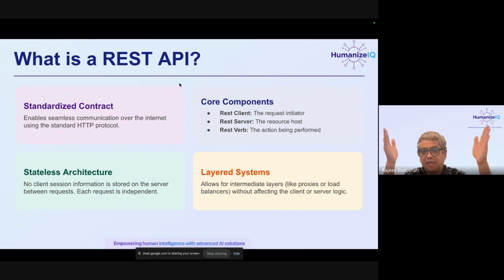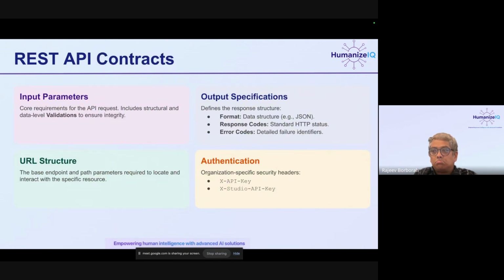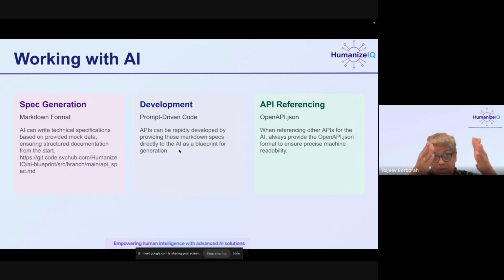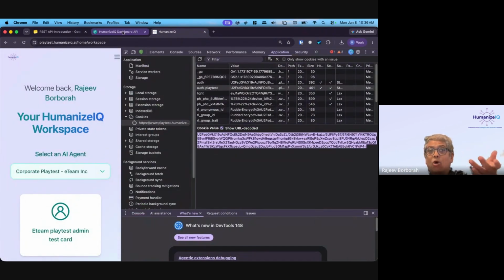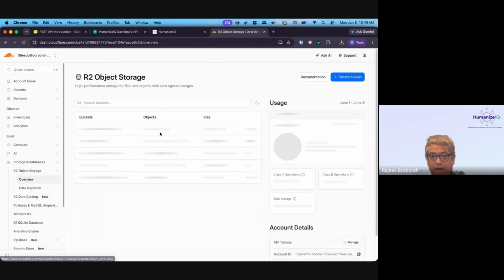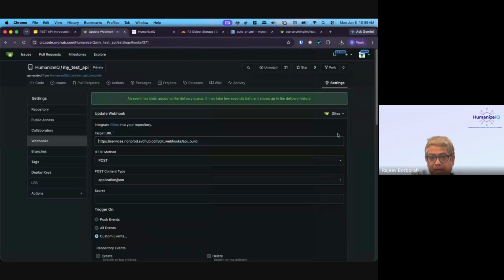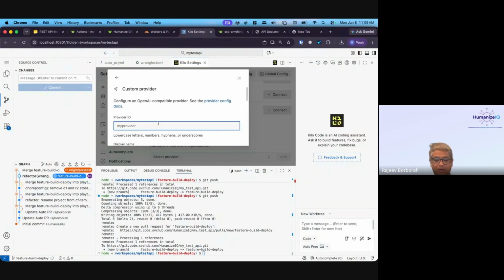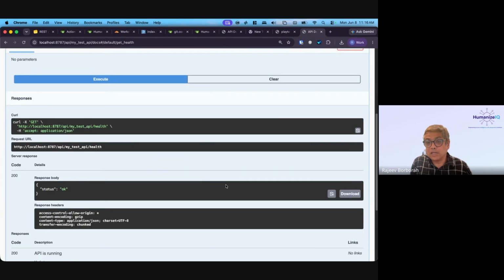M25 - Rest APIs Introduction by Raj - June 2026